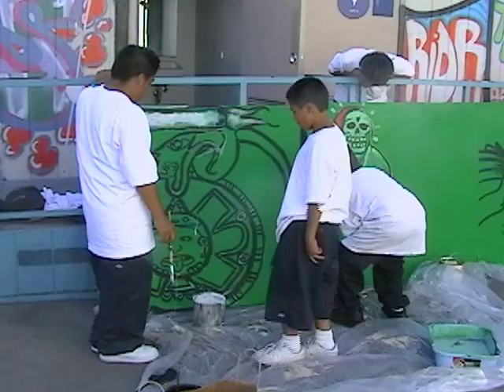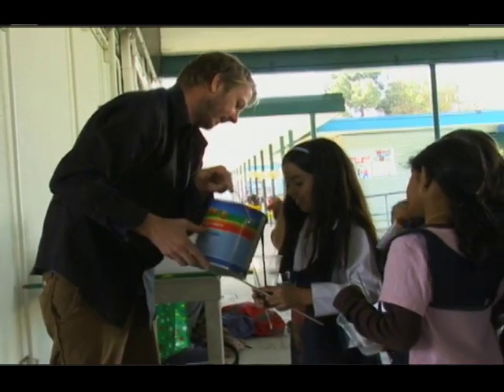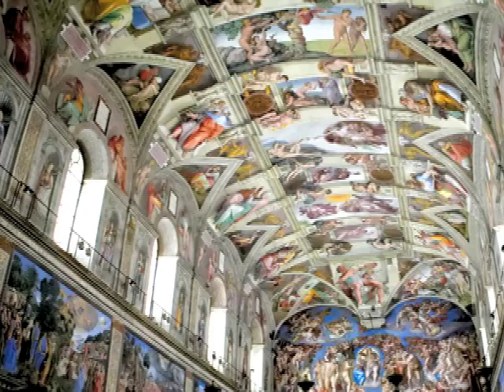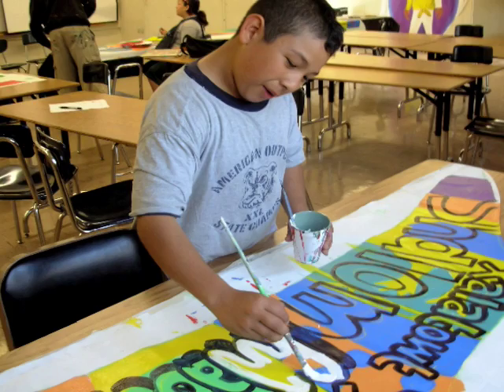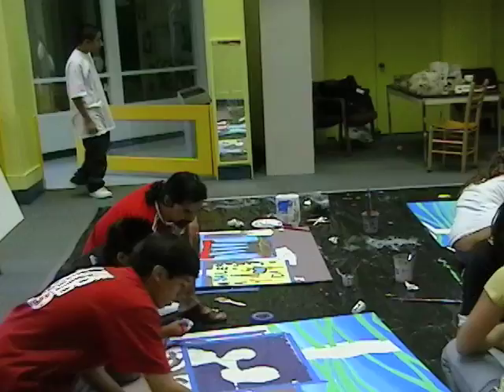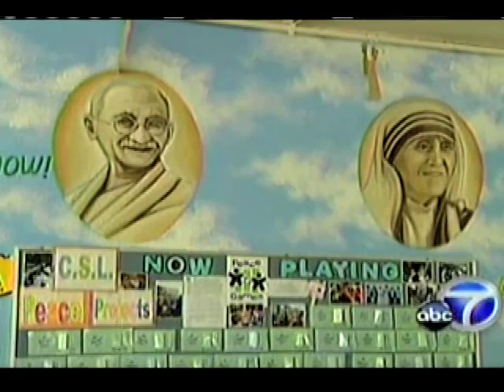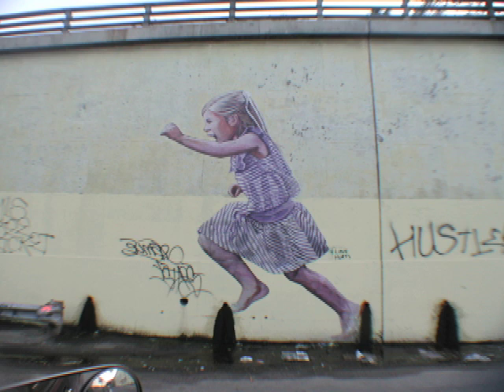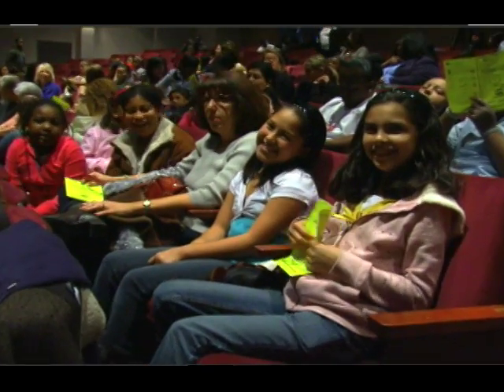Create A Mural Now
Create Now presents its unique "Create A Mural Now Workshop." Students come together as a team to design their own mural. They work closely with two professional muralists to make a special mural that will touch people for many years to come. We celebrate the completion of our murals with a party and gift bags for all students, including a  Certificate of Completion. This workshop is now available for schools, communities and other groups in the Southern California region.